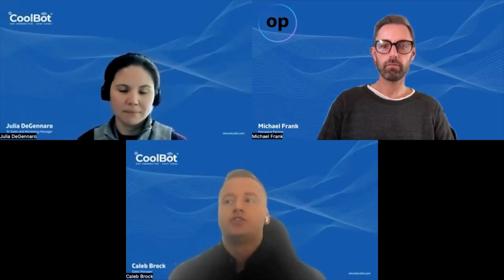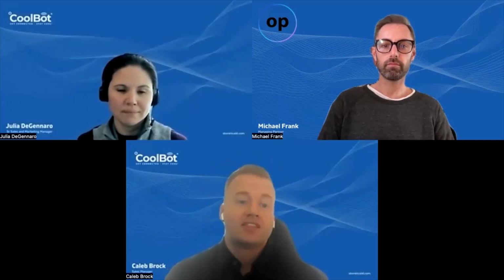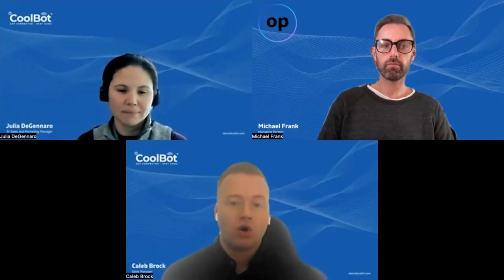CoolBot Walk-in Spotlight: Sales Manager, Caleb Brock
We recently caught up with our Sales Manager, Caleb Brock, to discuss all things CoolBot Walk-in related. Caleb has been a key member of our team for the past two years, working with hundreds of customers to help them with their cooling needs.

Learn more about Caleb in this employee spotlight.